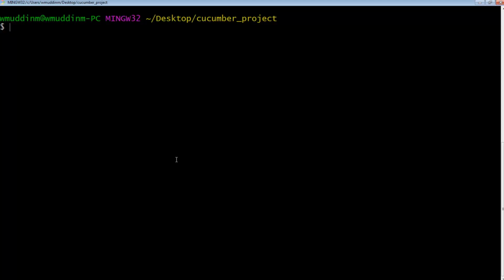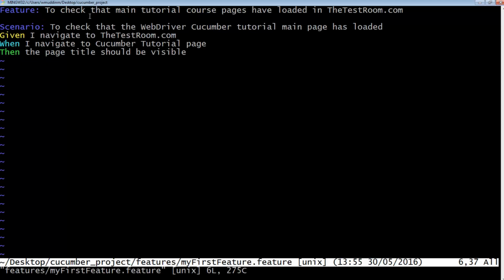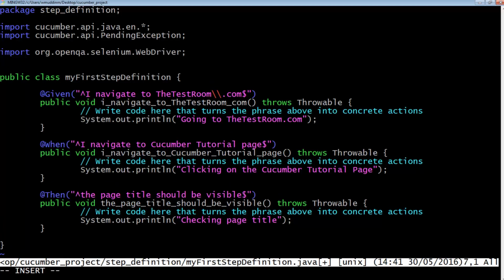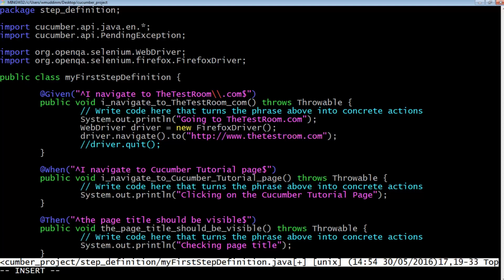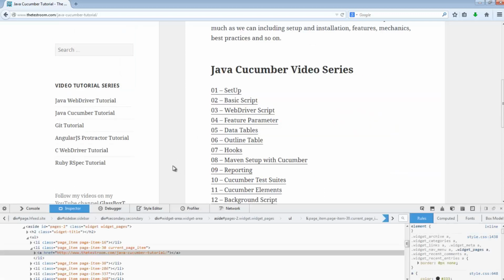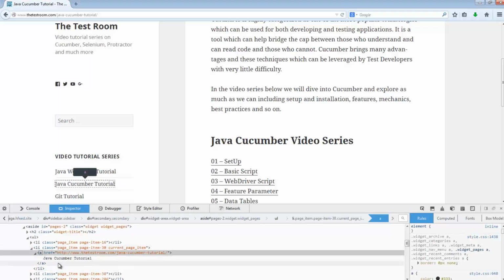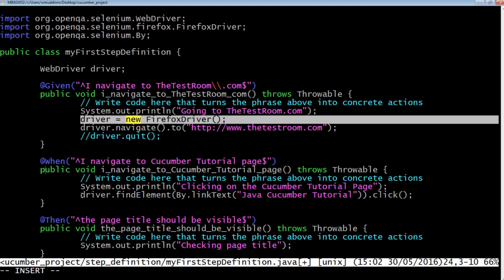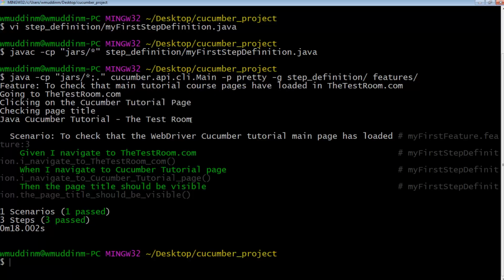Cucumber JVM Selenium WebDriver 03 (WebDriver Script Tutorial) | QAShahin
Cucumber WebDriver video tutorial in which we will write our first basic WebDriver script.

Resources:
Introductory music: